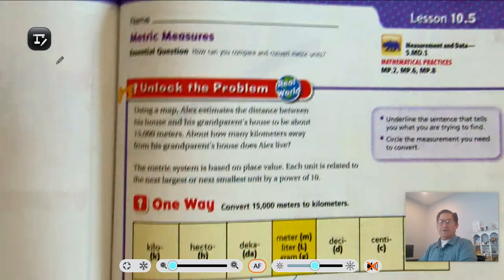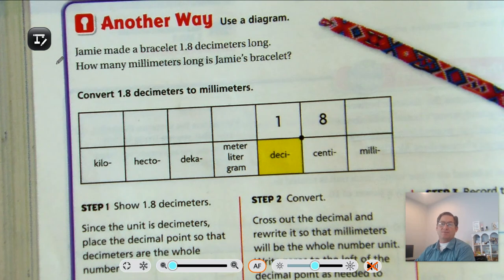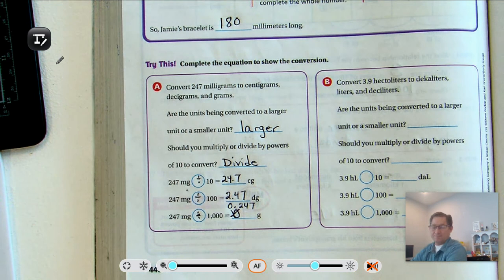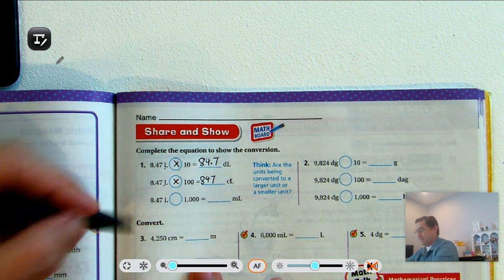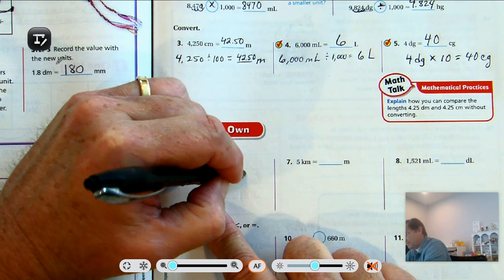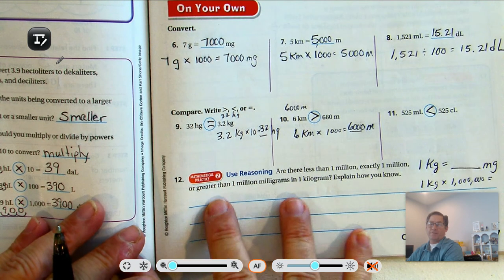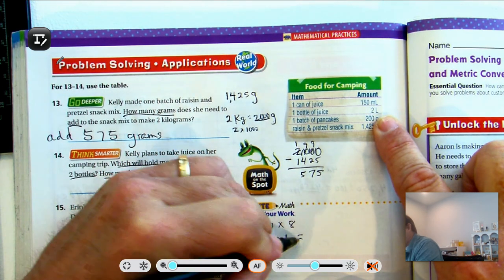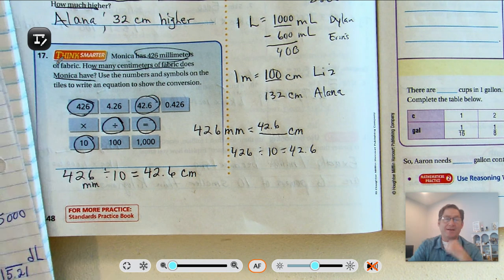5th Grade GO Math: Lesson 10.5 Metric Measures pages 445-448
This video covers lesson 10.5 Metric Measures on pages 445-448 of the 5th grade GO Math textbook.